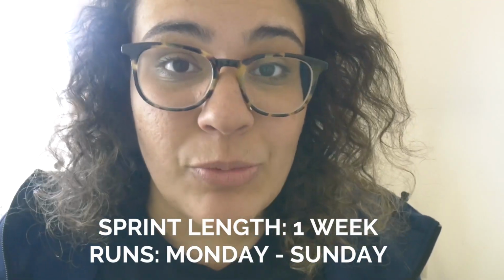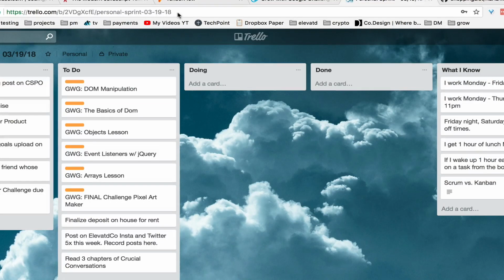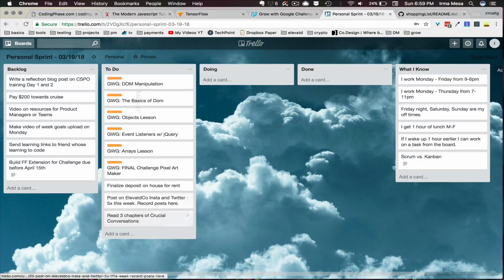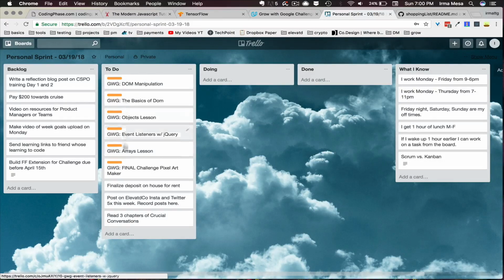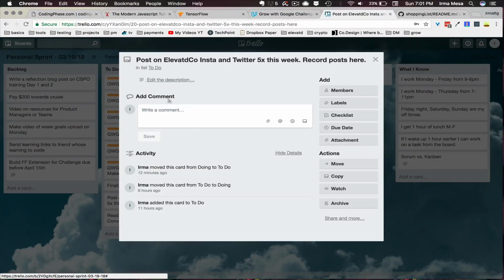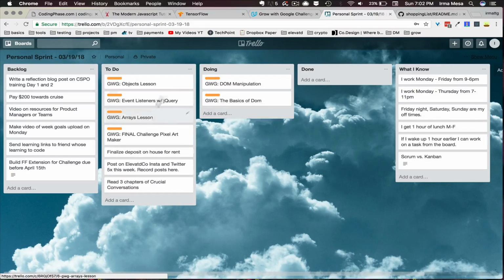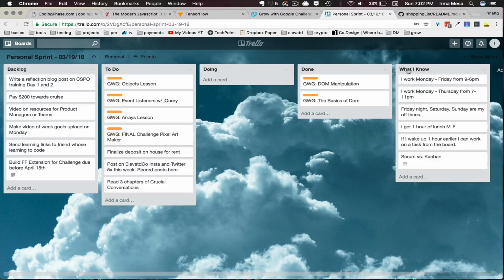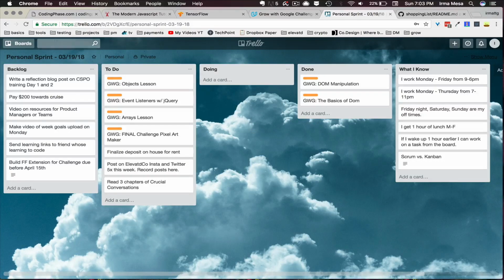Use this framework to reach your goals.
Sprints? What are they? What do they do?

Sprints are mainly used my development teams in a methodology called Agile. Sprints are a time box alloted to development teams where they are given a certain number of tasks and they have 1, 2, 3, 4 weeks to complete the tasks given and process for review.

Now - This process for dev teams can be easily turned around and used for personal goals. Whether you're trying to learnt o code, plan your wedding and many more you can take the concept of a Sprint and tweak to make it your own.

In this video, I'll show you how I use Trello to run my personal 1 week sprints to reach my weekly goals I set.